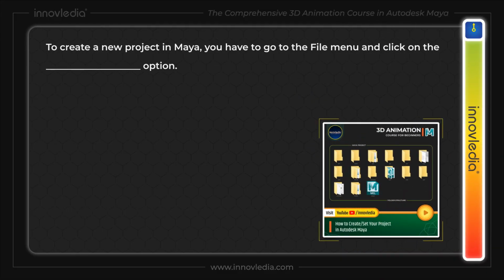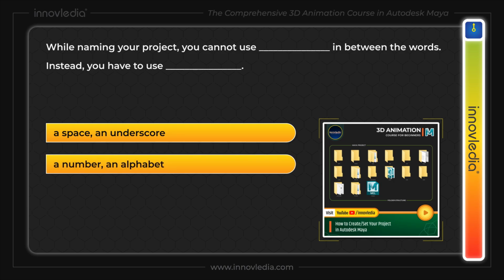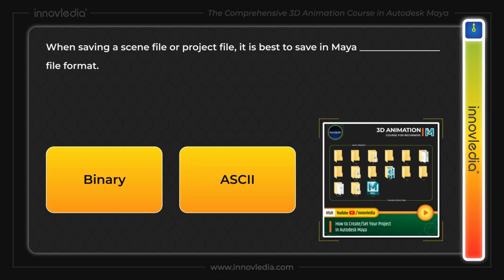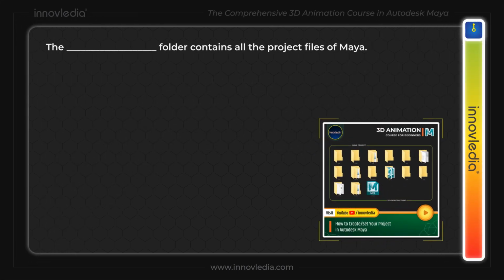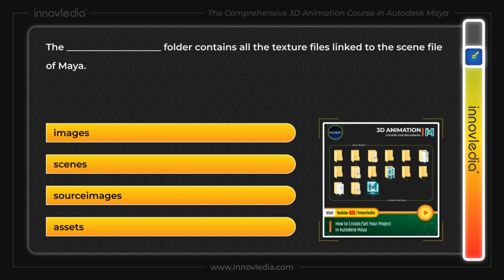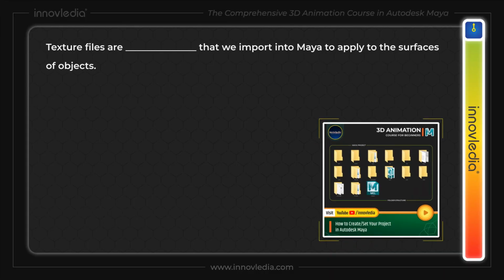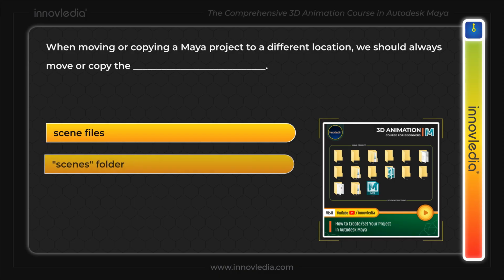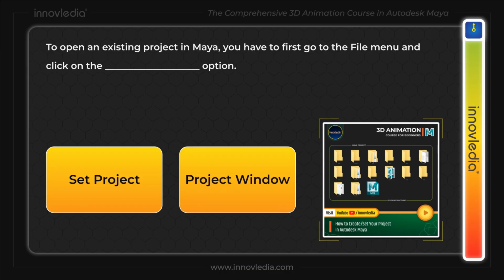Maya Quiz - 02 • Creating Your Project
Test your understanding of Autodesk Maya with this interactive quiz video! 🎯

This quiz is designed to reinforce key concepts from the lecture “How to Create/Set Your Project in Autodesk Maya”, helping beginners and students strengthen their fundamentals in 3D animation and modeling.

This quiz is ideal for:

• Beginners learning Autodesk Maya.
• Students preparing for exams or practical.
• Anyone starting their journey in 3D modeling, animation, or VFX.

📌 Tip: Try answering the questions before the answers are revealed to test your real understanding.